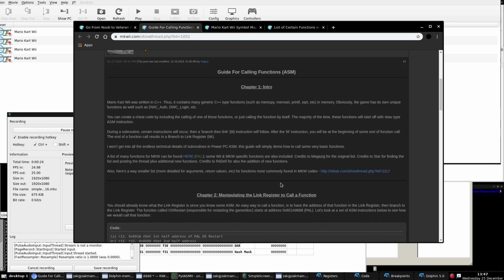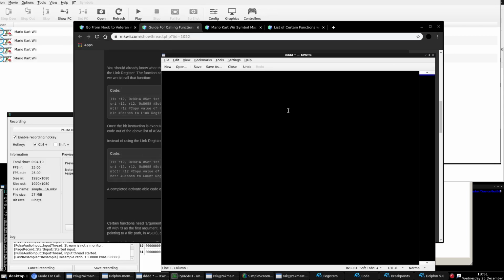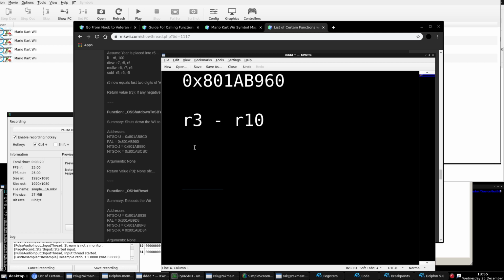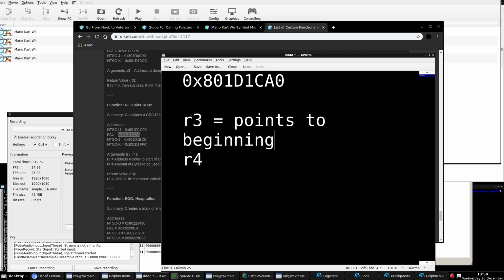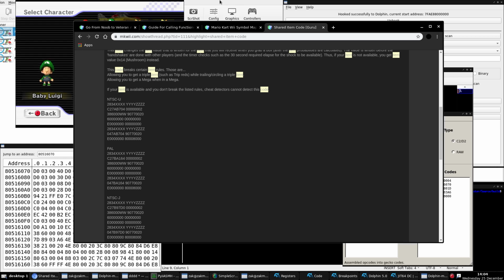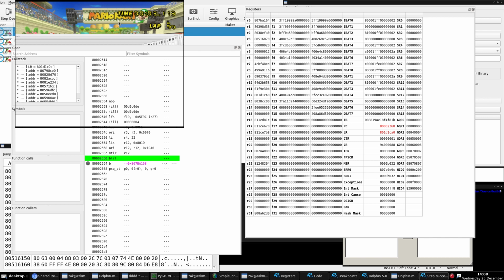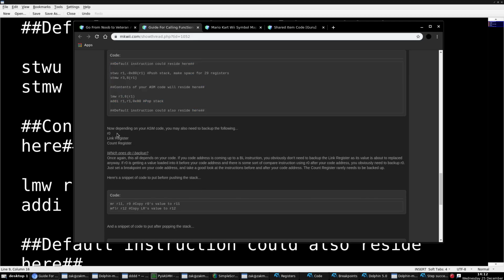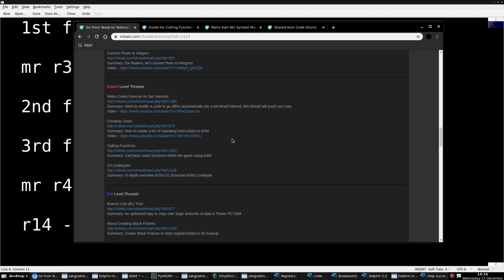EP 18: Noob to ASM Coder (Calling Functions)